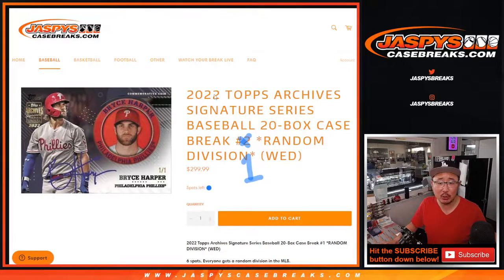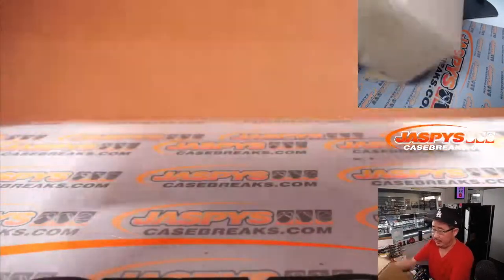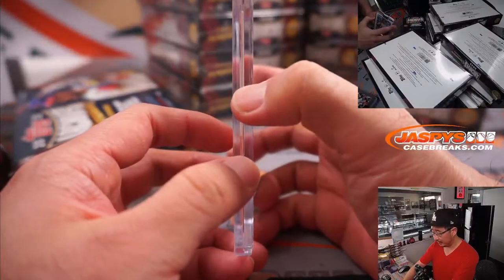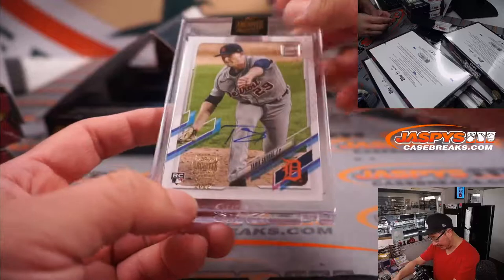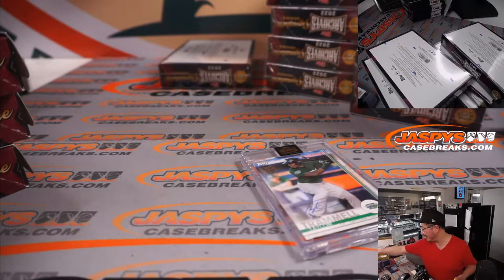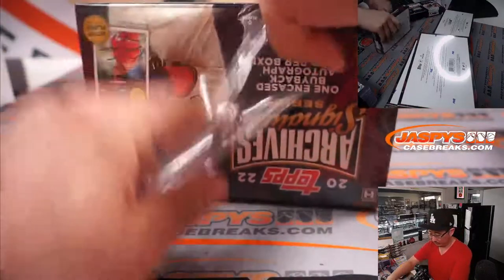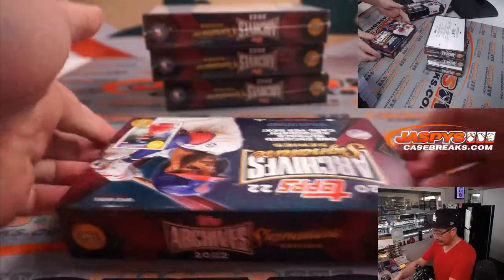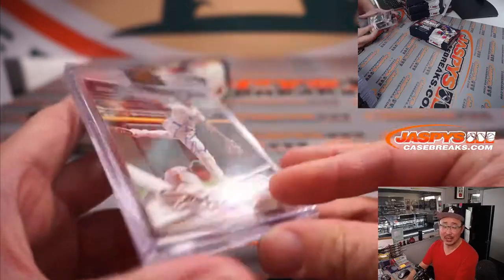W, 04.20.22 ~ 2022 TOPPS ARCHIVES SIGNATURE SERIES BASEBALL 20-BOX CASE BREAK #1 *RANDOM DIVISION*